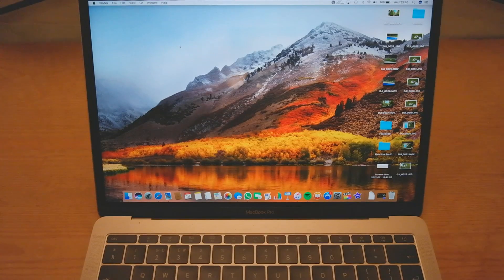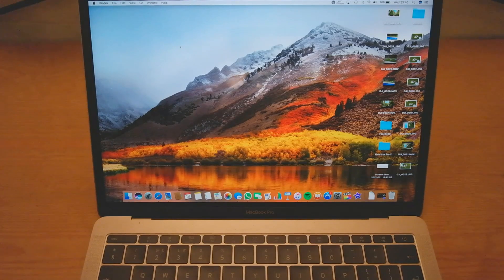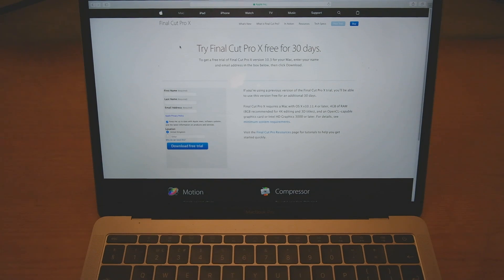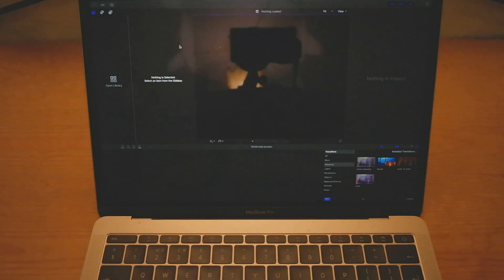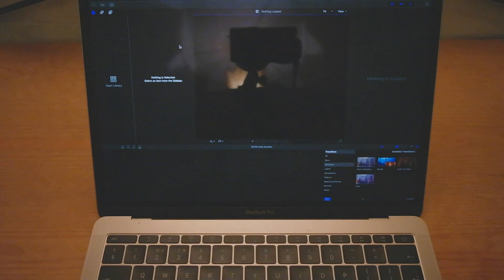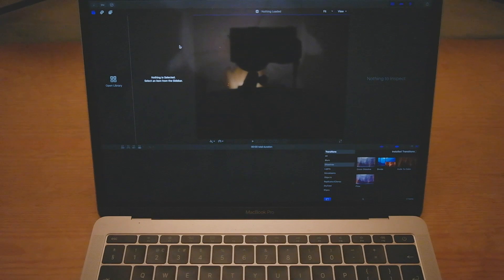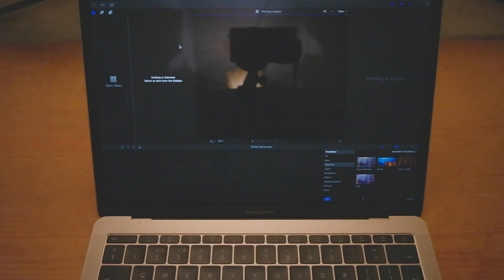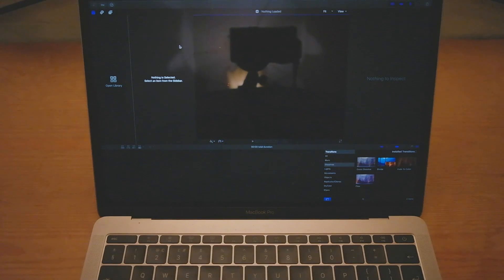How to Get Final Cut Pro for FREE (2017)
The simplest way I have found to get Final Cut Pro on your Mac for free.
Thumbs up if it works for you.